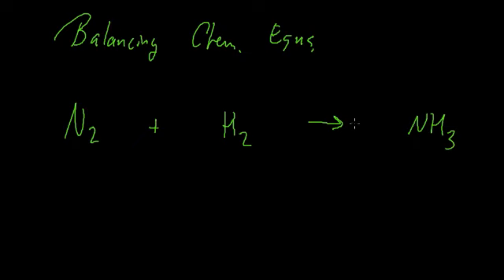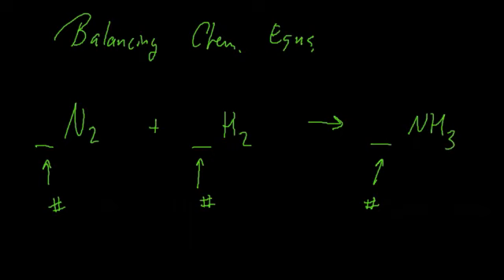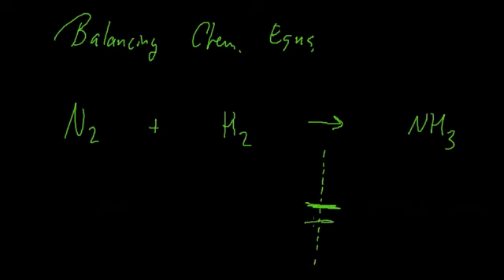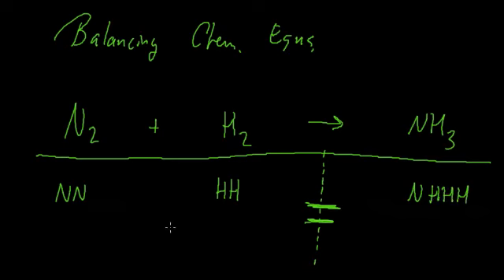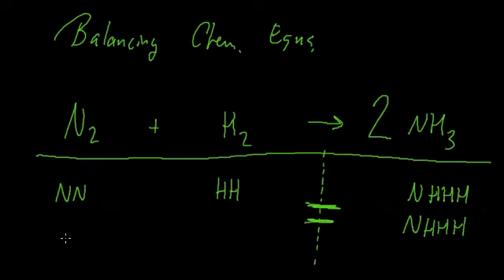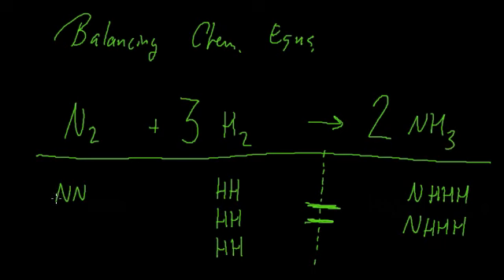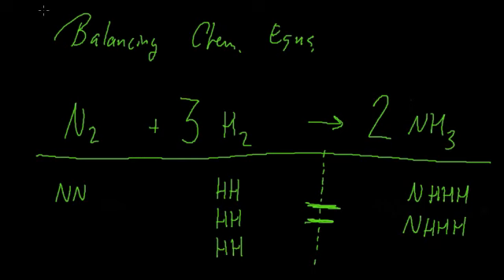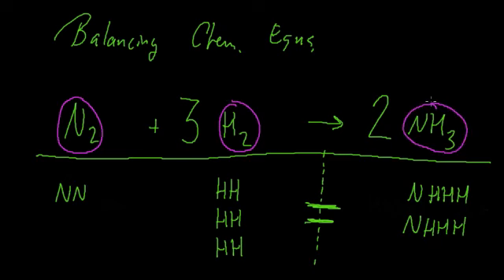Week 5 - Balancing Chemical Equations